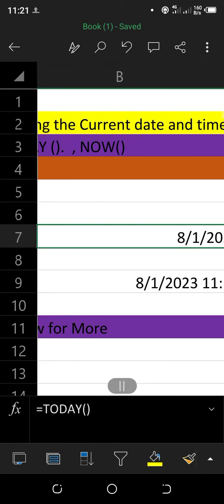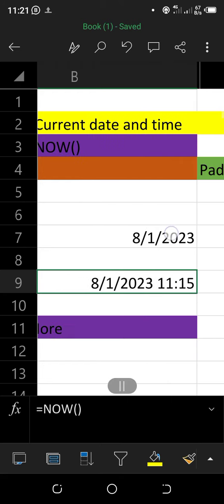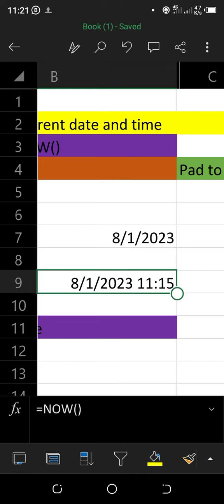Automatic Time Entry in Excel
We use TODAY and NOW Functions